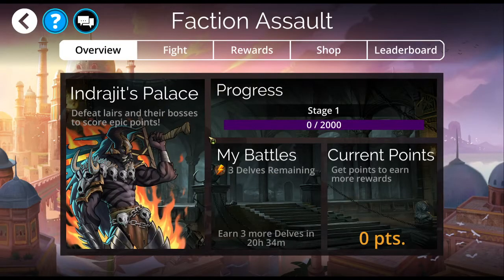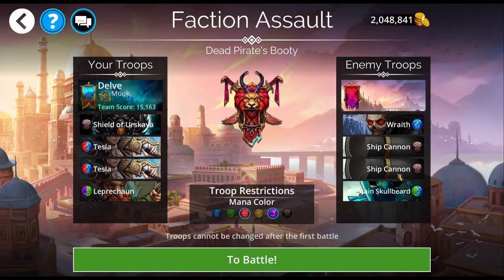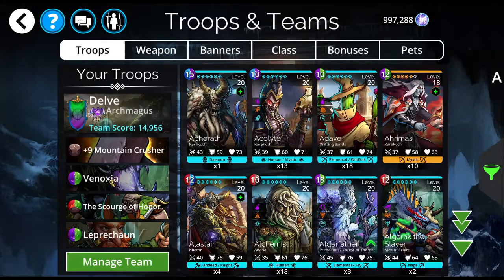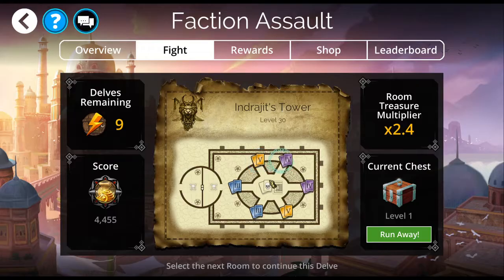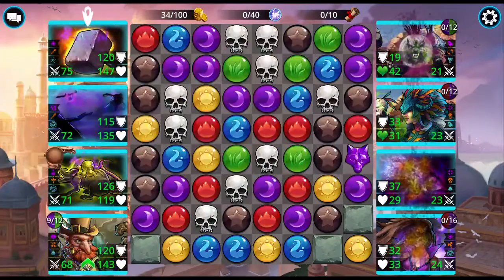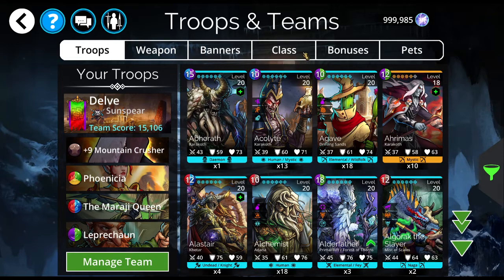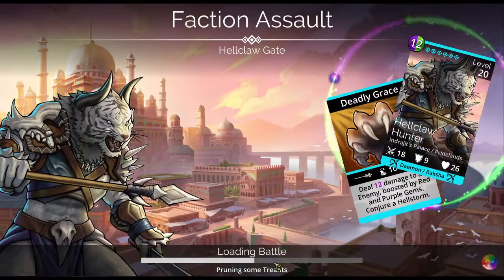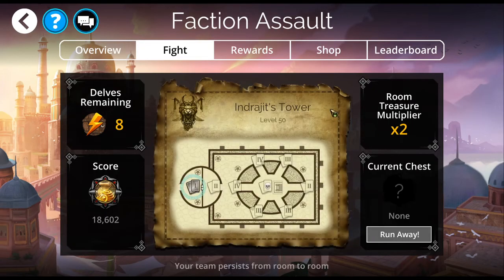Gems of War - Indrajit's Palace Weekend Faction Assault Teams x3 (Indrajit's Claw Weapon in Shop)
Team codes and the promised link to the Hoard Master calculator website in the description below!

0:34 Indrajit's Claw

1:04 Shield of Urskaya, Tesla x2, Leprechaun [1221,6320,6320,6638,3041,3,1,1,1,2,3,0,14031]

6:25 Mountain Crusher, Venoxia, The Scourge of Honor, Leprechaun [1056,6070,6984,6638,3002,1,1,1,1,2,0,0,14028]

11:33 Mountain Crusher, Phoenicia, Maraji Queen, Leprechaun [1056,6649,6751,6638,3059,2,3,1,3,2,3,0,14016]